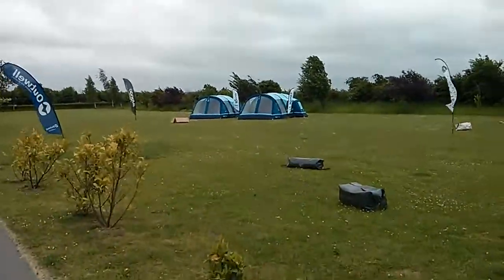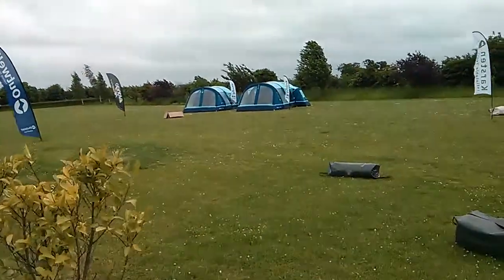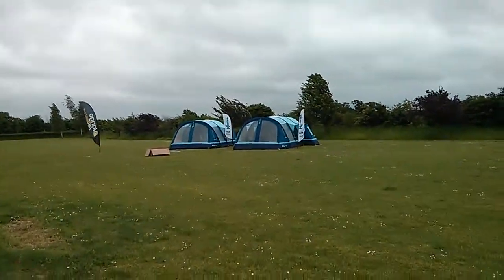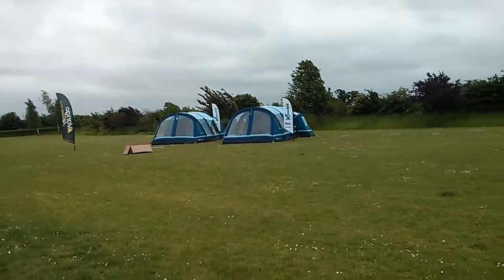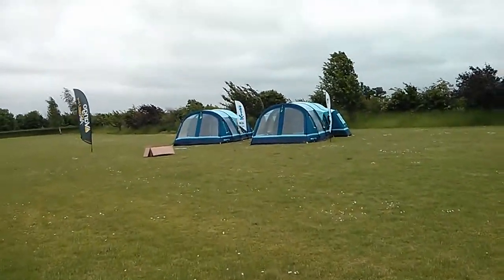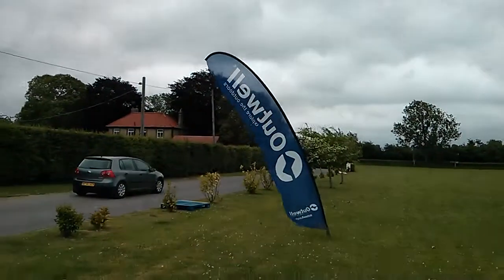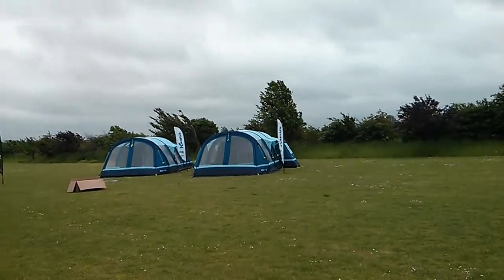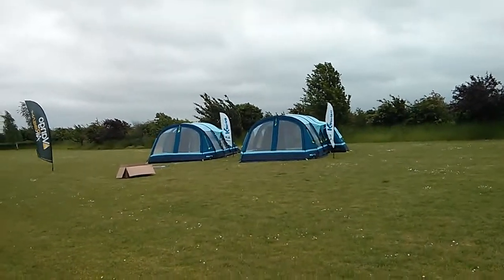Kampa Filey tents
Windy day for a couple Kampa Filey inflatable tents.